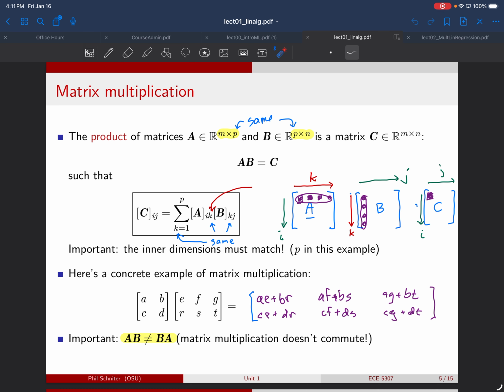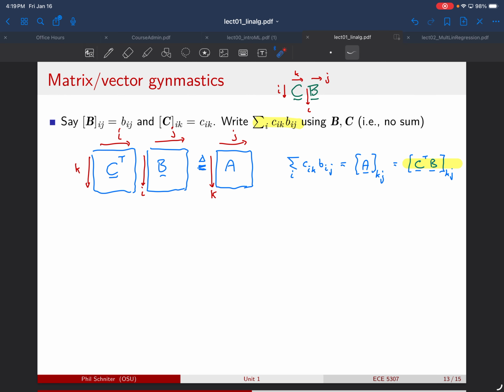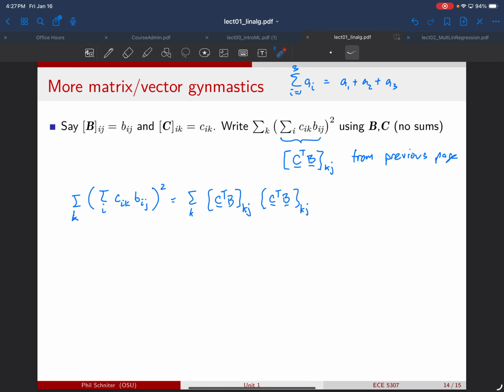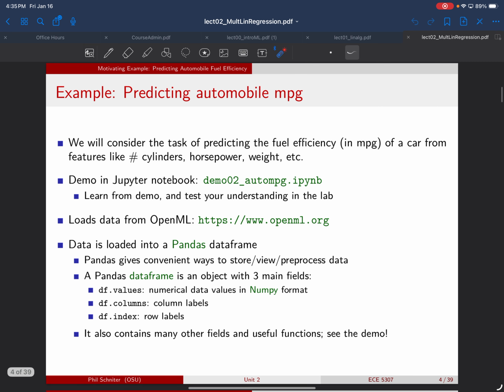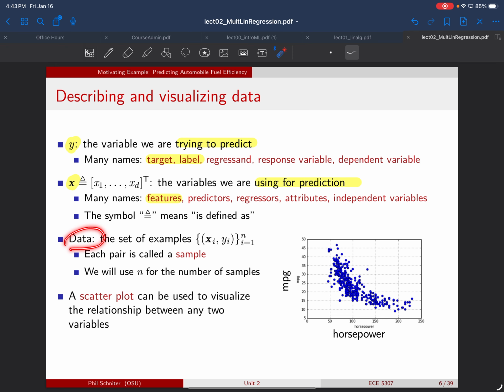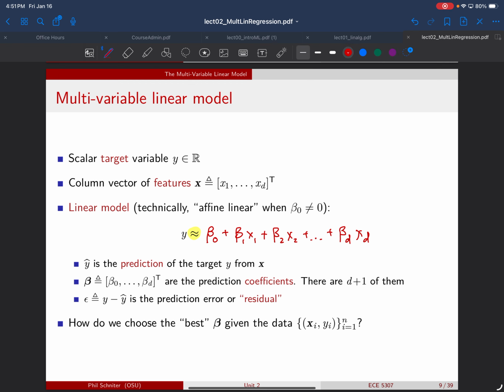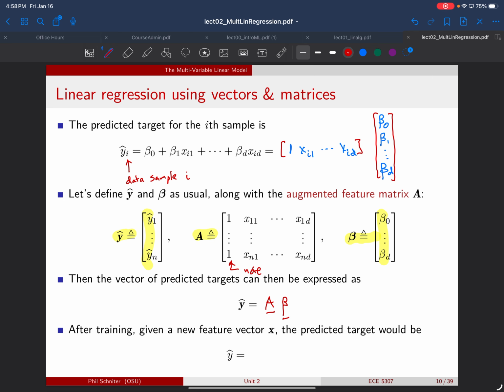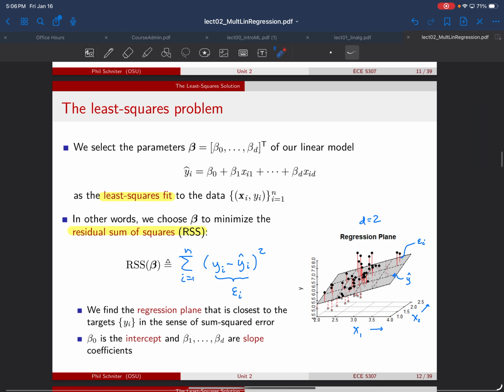Lecture 1b and 2a